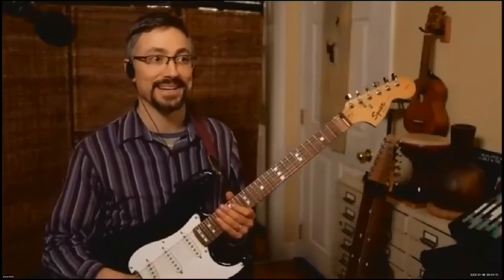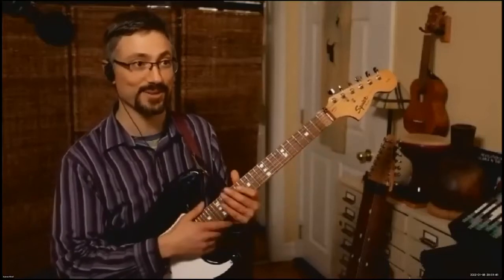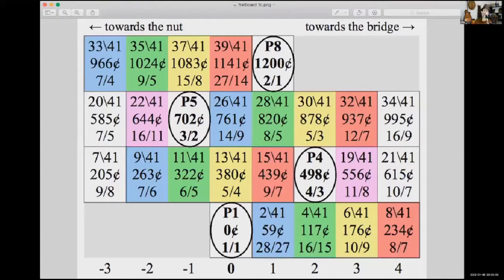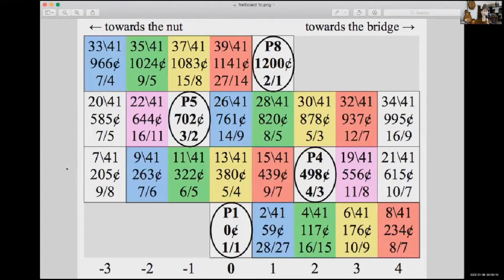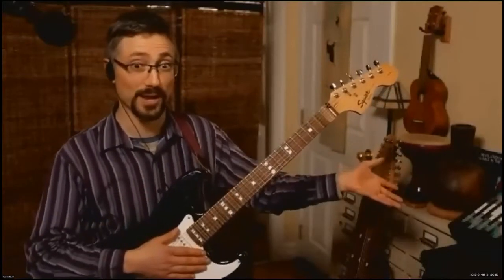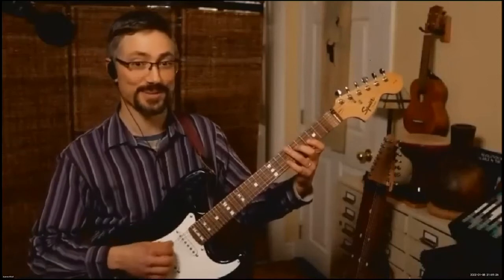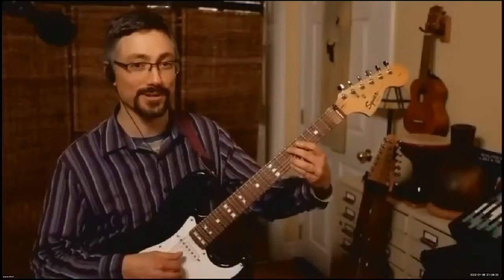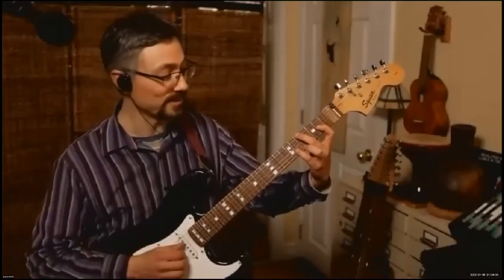Kite Guitar demo at Microtonal University Jan 8 2022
The Kite Guitar uses a revolutionary new fretting with 41 notes per octave
The Beauty of Extended Just Intonation
The Freedom of an Equal Temperament

Kite guitar demo by Aaron Wolf, Kite Giedraitis and Travis Johnson
live-streamed Jan 8, 2022 courtesy of Microtonal University, Johnny Reinhard and the American Festival of Microtonal Musicians
CC-BY-SA 2022